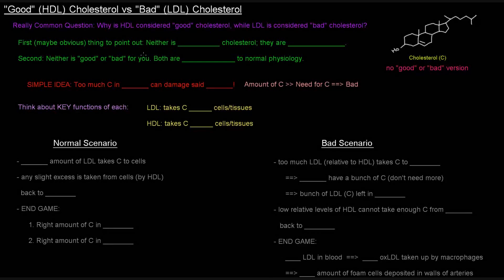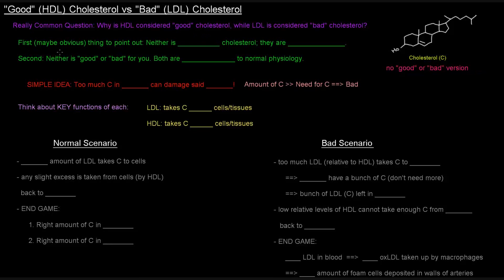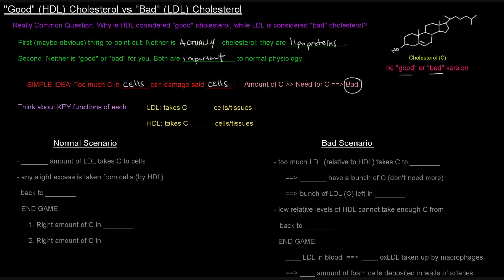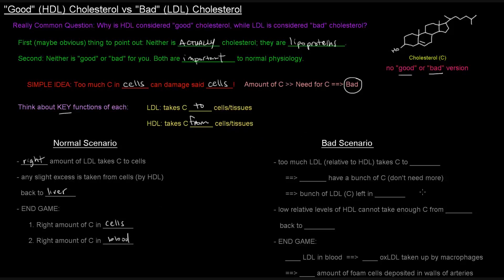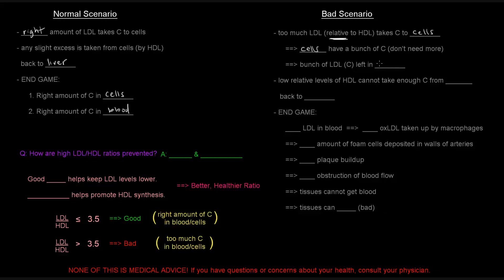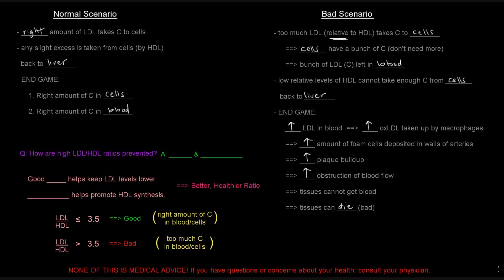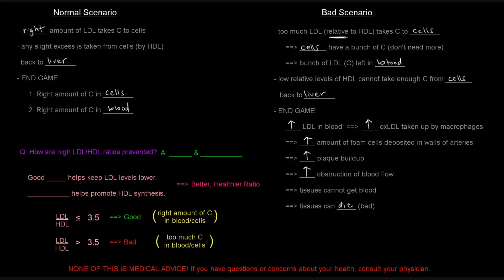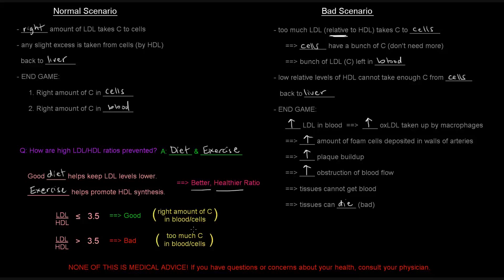"Good" Cholesterol (HDL) vs "Bad" Cholesterol (LDL)